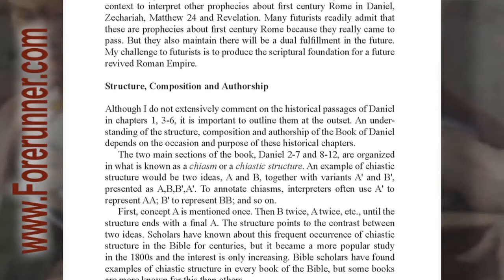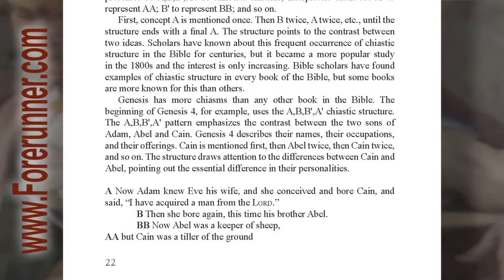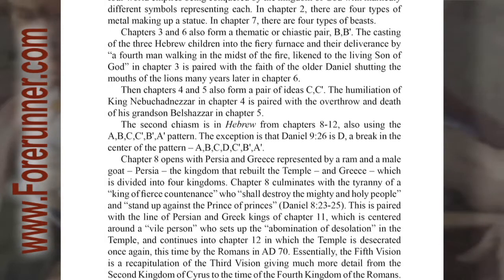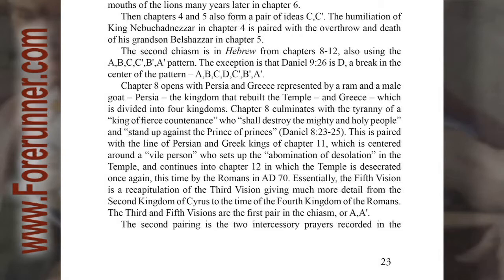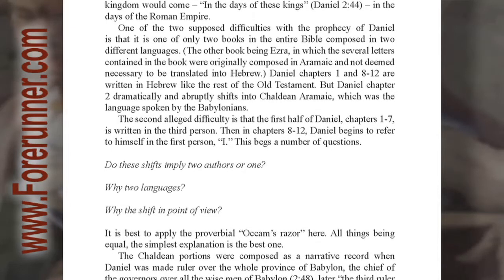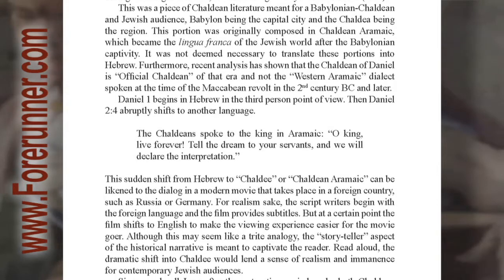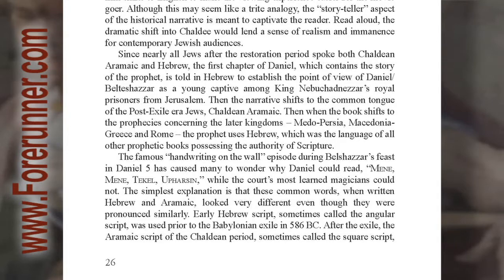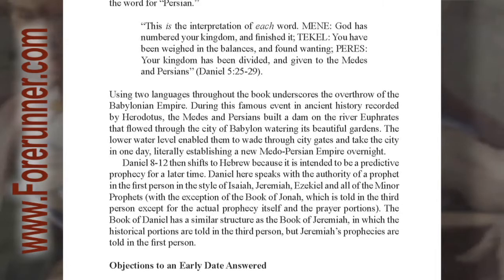Audio Book 006 - Structure, Composition, Authorship - The Book of Daniel in Preterist Perspective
This covers pages 22-27.

The prophecy of Daniel is the story of the wars of the nations against Jesus Christ – and finally the victory of Messiah the Prince over the kingdoms of this world through the salvation of His people.

The Book of Daniel is like a pair of books – the first prophetic-historical and the second prophetic – or a single book that hinges in the middle. At the outer pairing in the first chiasm is the prophecy of Messiah’s kingdom. At the center of the second chiasm is the “seventy weeks” prophecy that gives the exact timing of the coming of Messiah’s kingdom. Both the first and second chiasm must be interpreted consistently to show that Christ’s victorious kingdom would come – “In the days of these kings” (Daniel 2:44) – in the days of the Roman Empire.